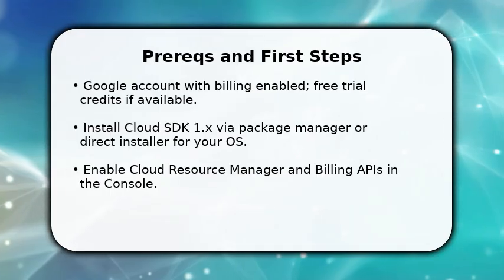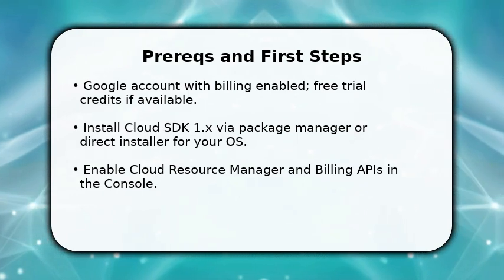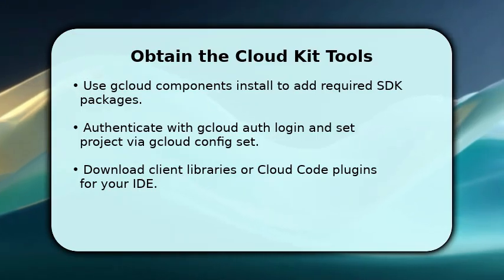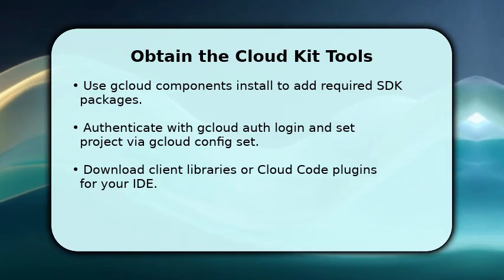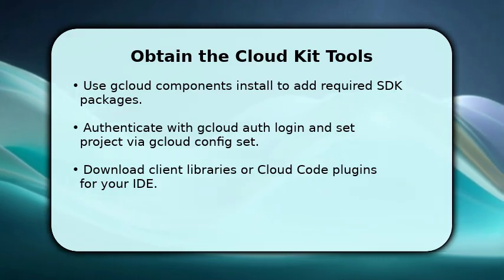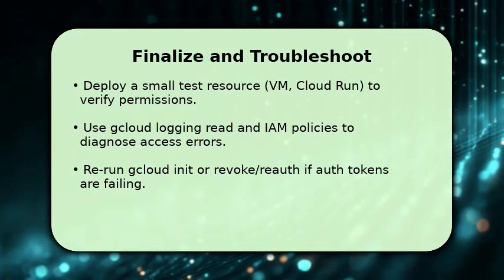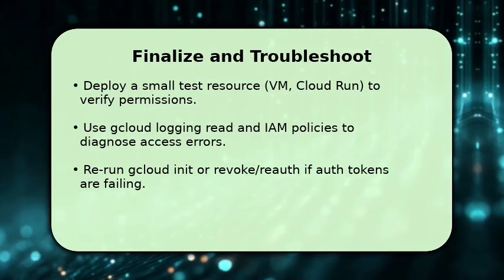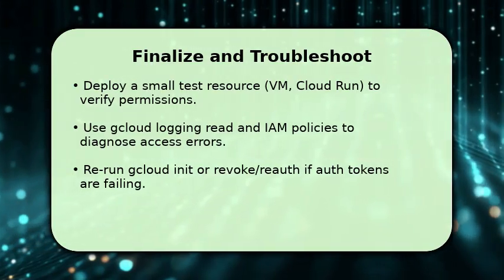How to Get Google Cloud Kit (only Way)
How to Get Google Cloud Kit (only Way) | 🔒 Surfshark VPN Deal — Stay private and secure. $1.99/mo + 3 Months Free ▸

Discover the essential steps to obtain Google Cloud Kit, a powerful tool for developers and businesses looking to leverage cloud computing. This video guide provides clear instructions on setting up your account, navigating through pricing plans, integrating with existing systems, and maximizing productivity.

Google Cloud Kit, cloud computing setup, pricing plan Google Cloud, system integration for businesses, maximize cloud efficiency